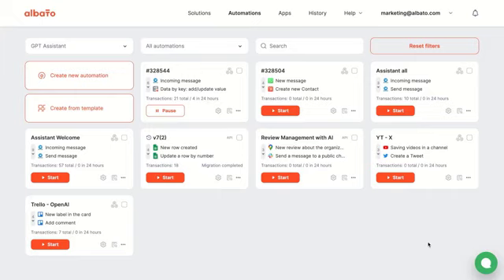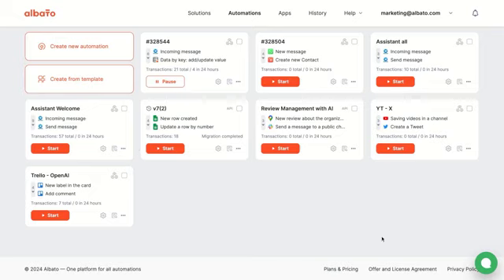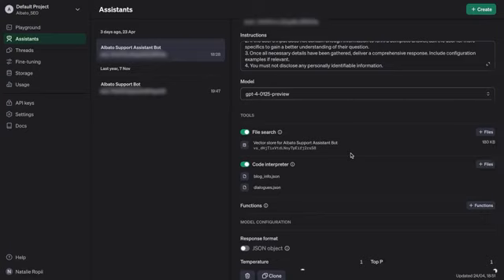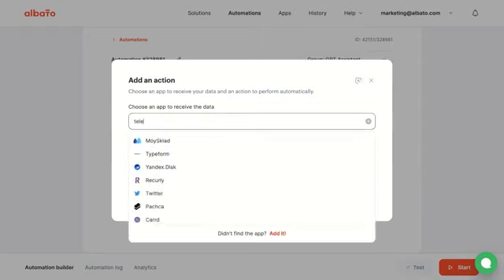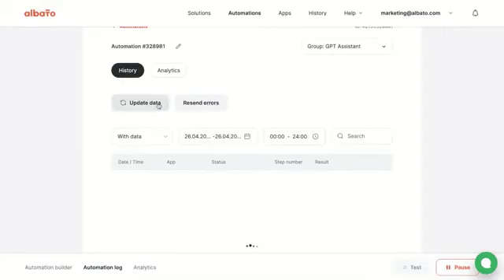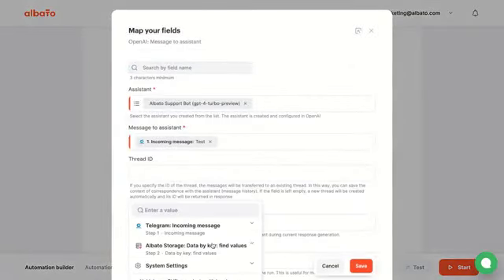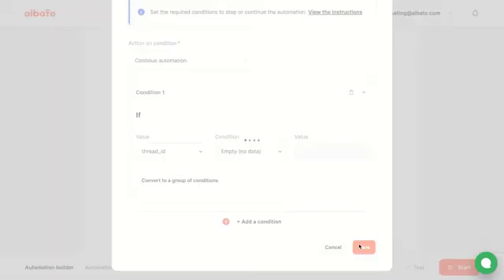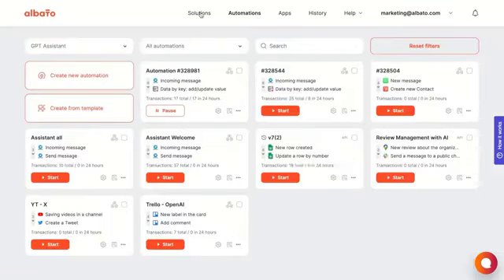Albato Lifetime Deal: Build Custom Automations Between Any Cloud App – No Coding Required!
Grab Albato Appsumo Lifetime Deal and Review with 10% OFF Welcome to our ultimate guide on the **Albato Lifetime Deal** – the no-code automation platform that lets you connect and automate your favorite cloud apps in just a few clicks! If you're tired of repetitive tasks and want to streamline your workflows, this video will show you how Albato can save you time and effort by creating seamless integrations between your apps, without any coding knowledge required.

### What is Albato and How Does It Work?
Albato is a powerful no-code platform designed to help you automate workflows between various cloud applications. Whether you need to connect your CRM with your email marketing tool, sync data between your eCommerce platform and accounting software, or automate notifications between team collaboration apps – **Albato** can do it all. In this video, we’ll explore:

- **Seamless App Integrations**: Connect over 100+ popular cloud apps, including Google Sheets, Slack, HubSpot, Shopify, and more.
- **No-Code Workflow Automation**: Create complex automations between apps without writing a single line of code.
- **Pre-built Automation Templates**: Choose from ready-made automation templates to get started quickly and save time.
- **Customizable Triggers & Actions**: Set up triggers (e.g., when a new lead is added) and actions (e.g., send an email) based on your business needs.
- **Time-Saving Features**: Reduce manual tasks, improve accuracy, and boost team productivity by automating routine workflows.

### Why the Albato Lifetime Deal Is a Game-Changer
With the **Albato Lifetime Deal**, you’ll get unlimited access to all of Albato’s premium features without worrying about monthly subscription fees. This means you can unlock endless automation possibilities and scale your business without breaking the bank. Best of all, you don’t need any technical skills – just a few clicks, and you can automate tasks across multiple platforms.